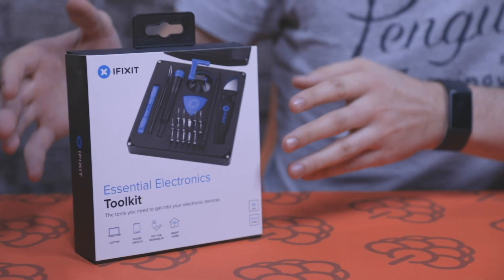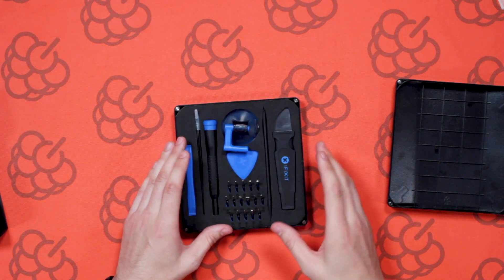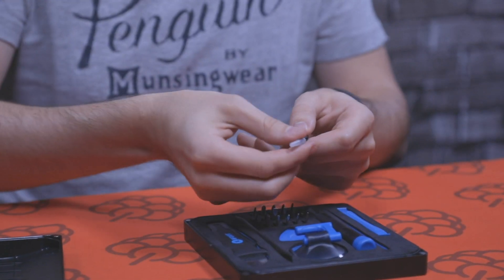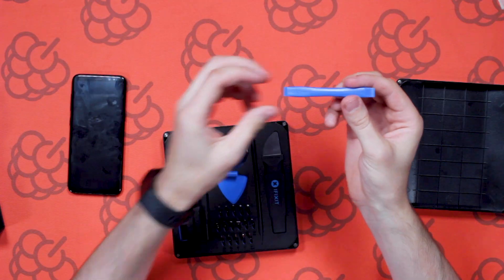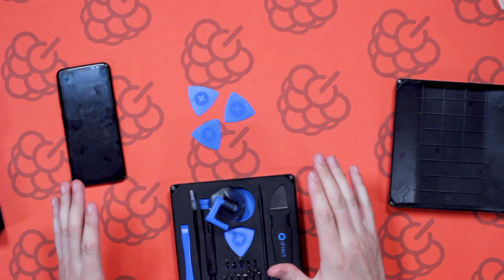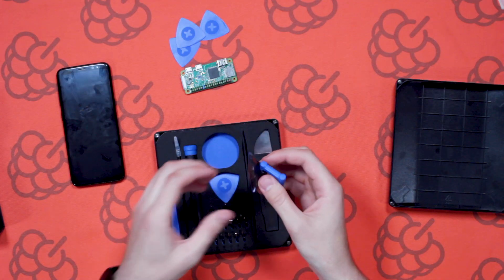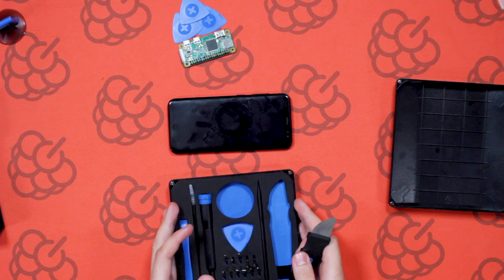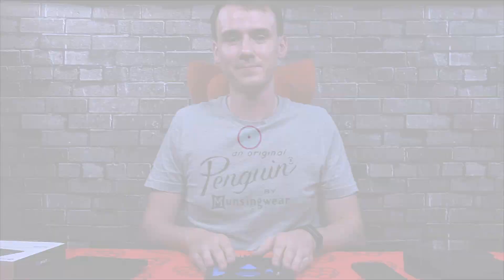Unboxing the iFixit Essential Electronics Toolkit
This is the most economical do-everything toolkit from iFixit!

Get started in electronics repair with all the bits and precision tools to handle your most urgent screen breaks and battery swaps. Upgrade your home DIY toolkit with what you need to service door knobs, home appliances, eyeglasses, and more!

Kit Includes
- Magnetized Driver Handle
- Angled Precision Tweezers
- Spudger
- Jimmy
- iFixit Opening Tool
- iFixit Opening Picks set of 6
- Suction Handle
- Easy-to-Open Magnetized Case
- Lid with Built-in Sorting Tray
- Sixteen 4mm Precision Screwdriver Bits
- Phillips - 000, 00, 0, 1
- Pentalobe - P2, P5
- Flathead - 1, 2.5, 4 mm
- Torx - T4, T5
- Torx Security - TR6, TR8, TR10
- Tri-Point - Y000
- SIM Eject Bit

Specifications
- Bit Metal: 6150 Steel
- Driver Material: Polymer
- Case Material: ABS
- Foam: EVA